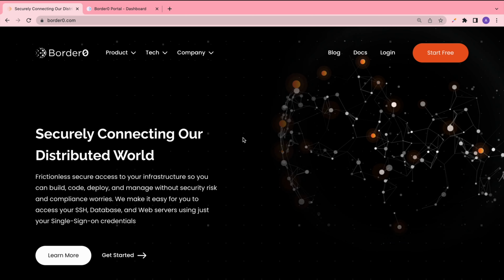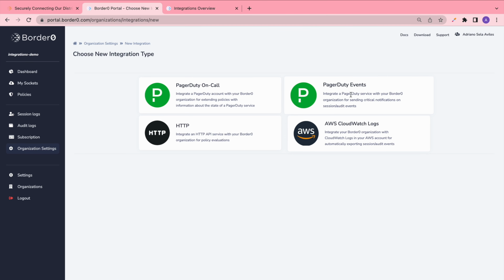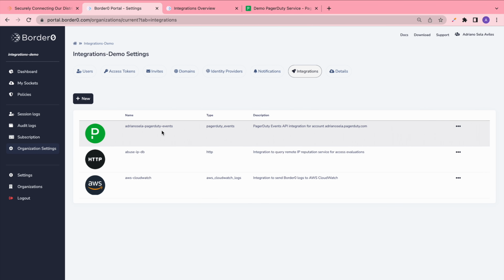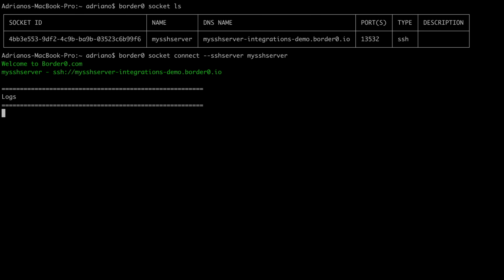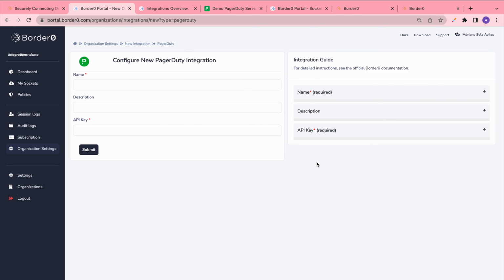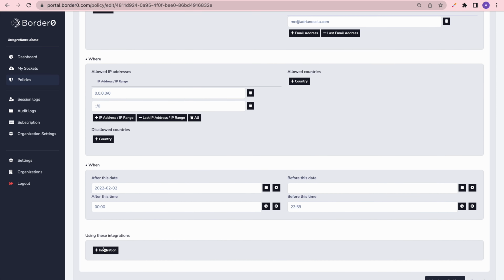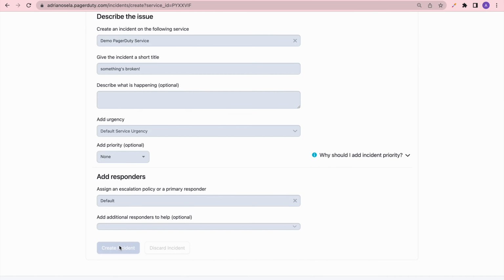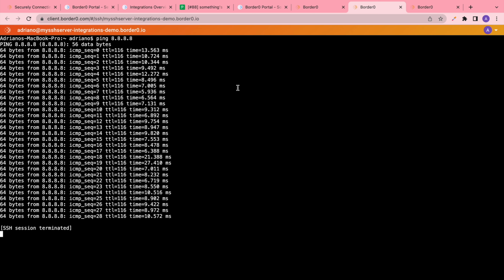Integrating PagerDuty with Border0: A Comprehensive Demo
Integrations allow Border0 administrators to extend their Border0 organization’s capabilities to make use of third-party tools and services for policy evaluations (service access) and event notifications. In today’s blog we shine the light on our integrations with PagerDuty, a popular real-time incident response platform.

Border0’s PagerDuty integrations enable many powerful use cases, including the following:
-Allow access to your production server only to the on-call engineer
- Allow access to your production server only while there is an ongoing incident
- Alert the on-call engineer of unexpected access (e.g. someone SSH’d to one of your production servers)
- Alert the on-call engineer of unexpected administrative changes to your Border0 organization (e.g. someone created an API access token or modified identity provider settings)

Chapters:

00:00 - Intro
00:05 - Welcome to Border0
00:09 - Overview of the Demo
00:15 - Navigating Border0 Admin Portal
00:30 - Integrating with PagerDuty
00:54 - Understanding PagerDuty Events Integration
01:44 - Setting Up PagerDuty Events Integration
02:22 - Demo PagerDuty Account Overview
03:17 - Streamlined Integration Process
04:06 - Testing the Integration
04:36 - Wrapping Up PagerDuty Events Integration
05:12 - Transition to On-Call Integration
05:41 - Understanding On-Call Integration
06:26 - Creating On-Call Integration
07:09 - Configuring Access Policies
08:19 - Testing Policy with Live Sessions
09:16 - Conclusion and Recap